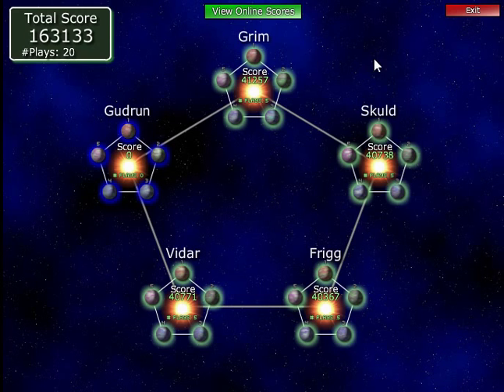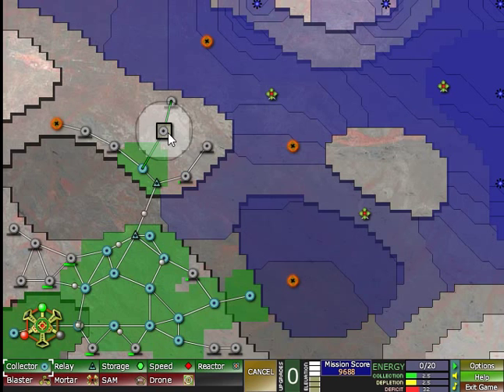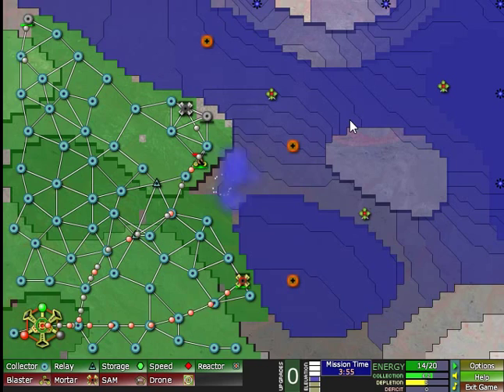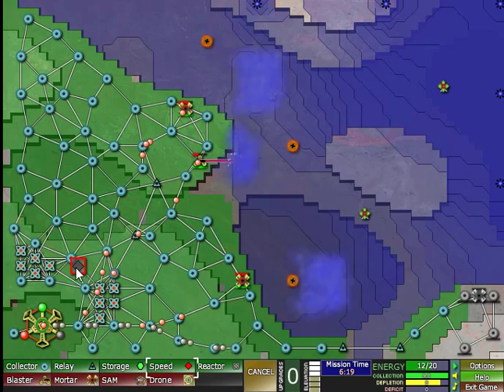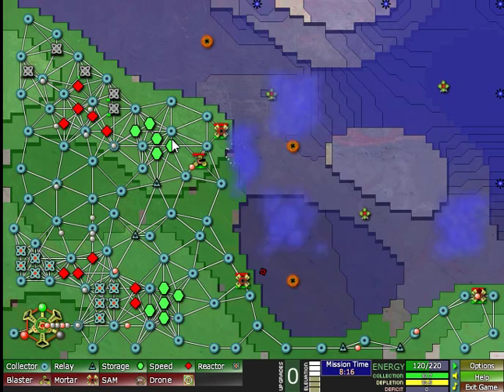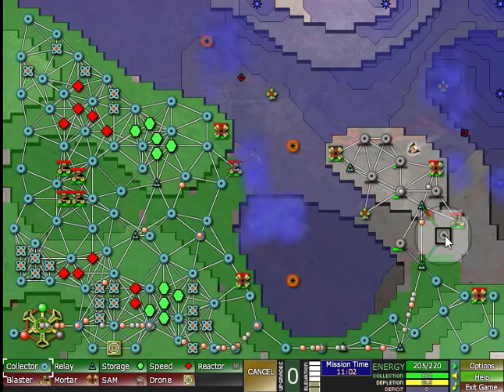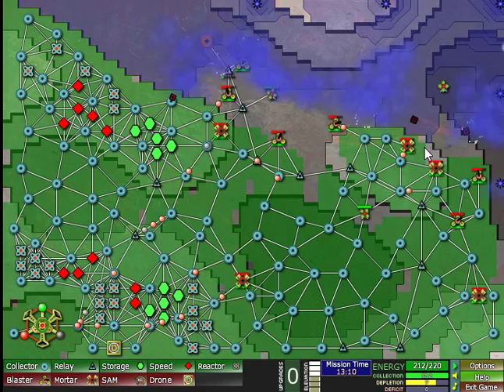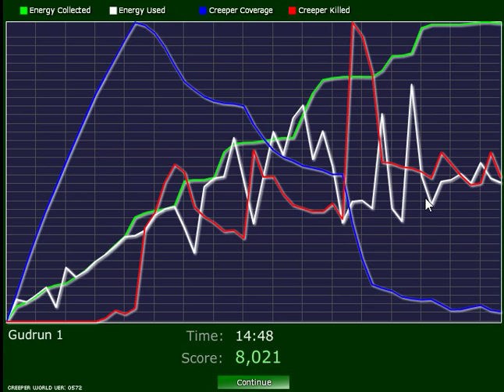Let's Play Blindly: Creeper World - 42 - Gudrun 1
Thanks to some nicely placed ridges and valley, we can easily take control of about a third of the map. With the sort of Collector network we can build here, we can easily support the weapons we need.